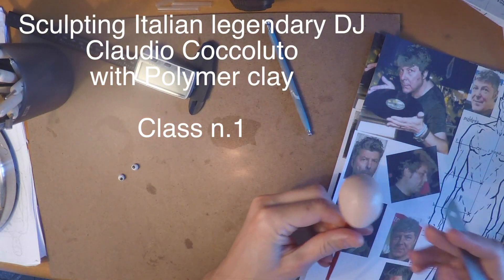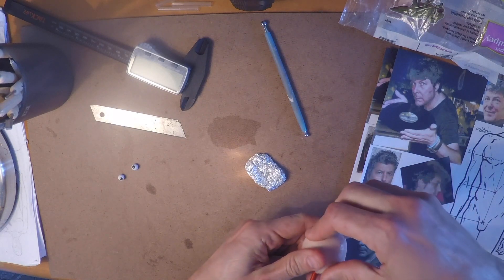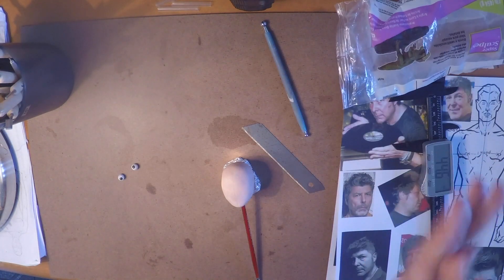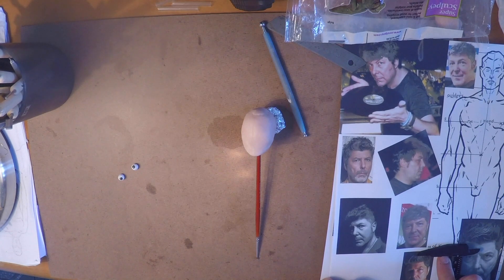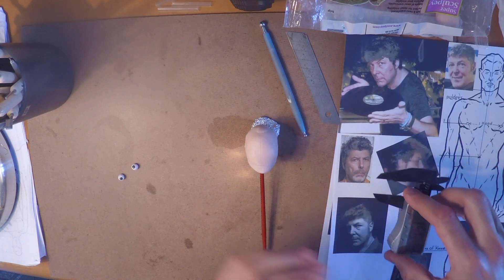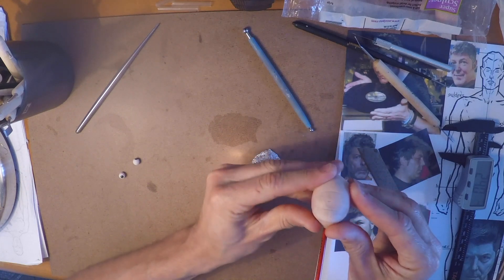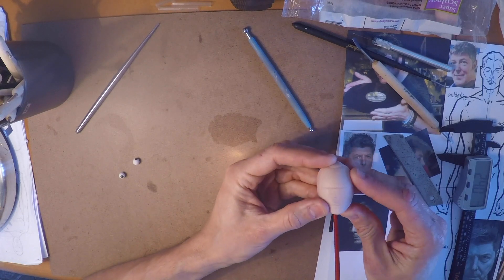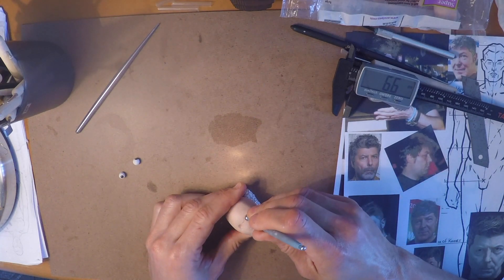Tutorial on how to Sculpt a realistic portrait with polymer clay (DJ Claudio Coccoluto) part 1 head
A series of full length videos tutorials displaying the entire process of creating a 1/6 scale bust with props sculpted with polymer clay. The 1st class shows hoe to get started with the head.
The subject I chose for this tutorial is Italian superstar DJ Claudio Coccoluto.